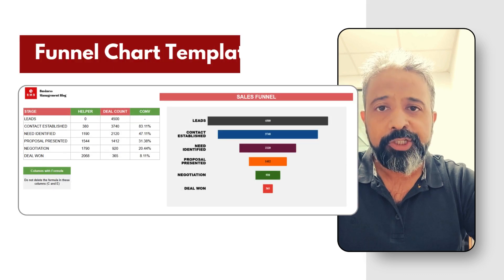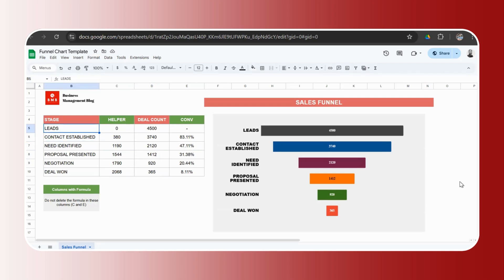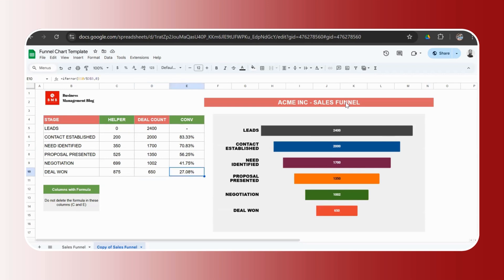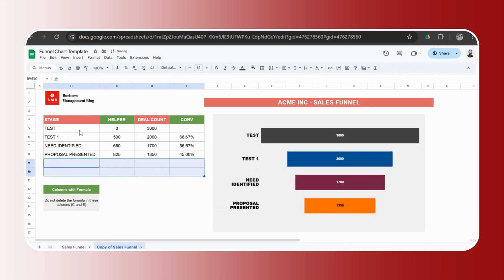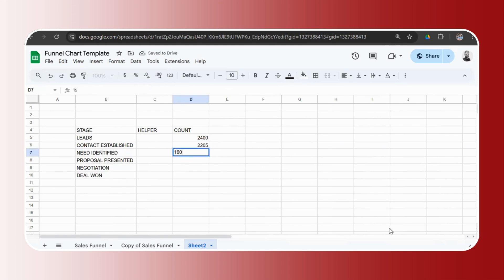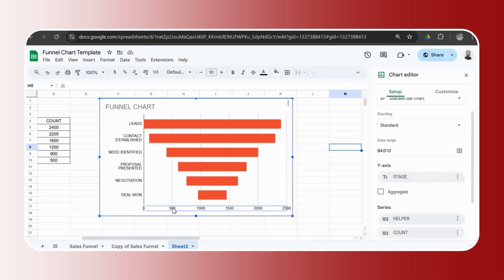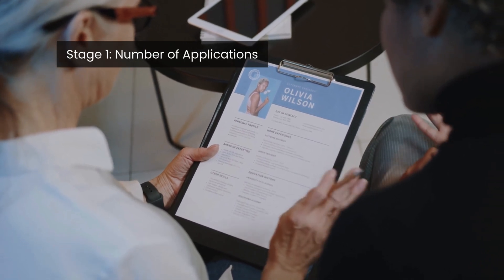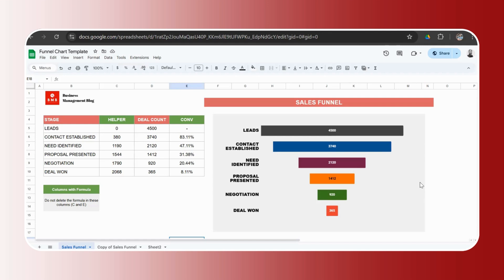How to Make a Funnel Chart in Google Sheets | Free Download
A funnel chart is a great visual to present stage wise conversion for any business process.

In this video, we will use the example of a sales funnel chart using Google Sheets.

In this video, I will cover four things:

1. How to download and use this free sales funnel chart template in Google Sheets
2. How to edit the funnel chart template
3. How to make a funnel chart in Google Sheets
4. A few use cases of a funnel chart

Helper column formula (in my template, Count is in column C - 5 to 10)

Formula: =(MAX($D$5:$D$10)-D5)/2

Nitesh Verma

Time Stamp:

00:00 Intro
01:30 How to download and use the funnel chart template
05:12 How to modify
07:04 How to make a funnel chart in Google Sheets
11:20 Use cases